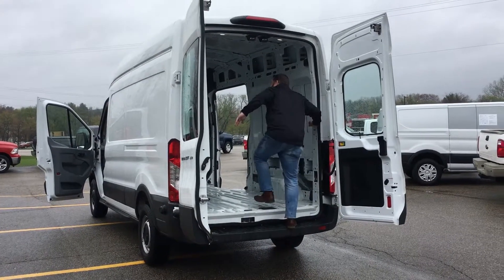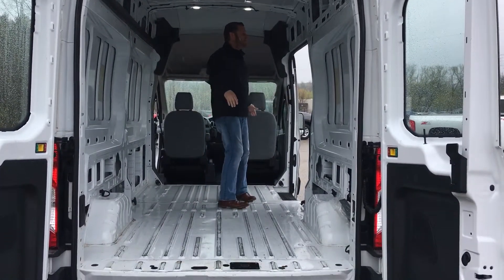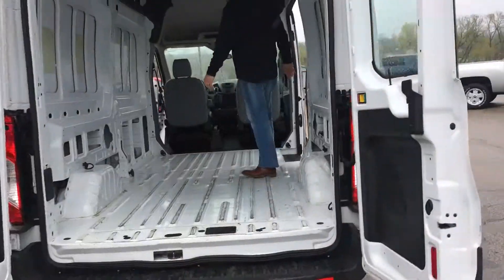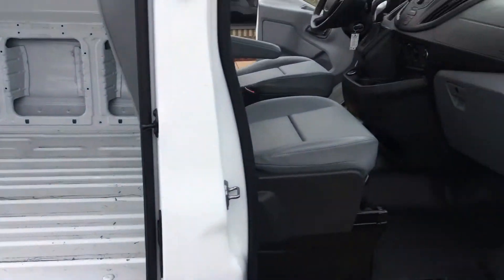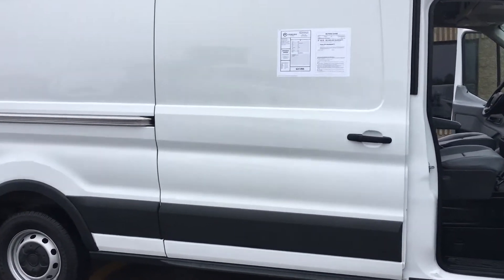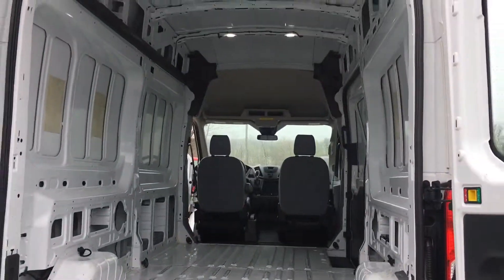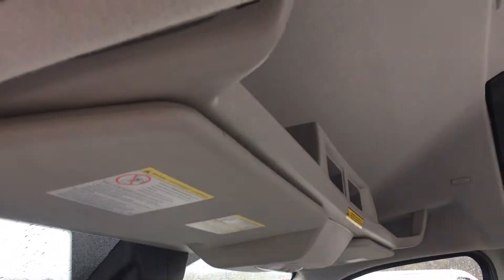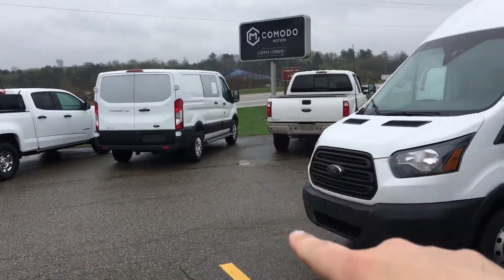Rare 2018 Transit T250 High Roof Extended at Comodo Motors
Wow what an amazing design! This rare HIGH ROOF extended Transit has over 8ft of clearance inside!